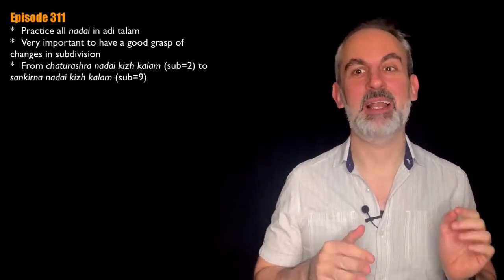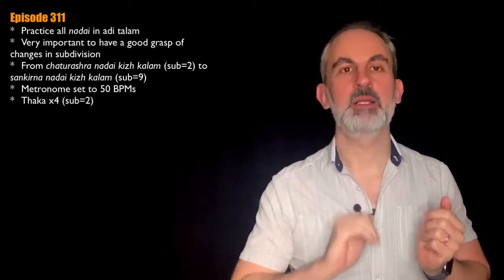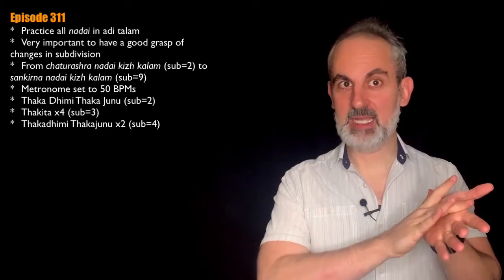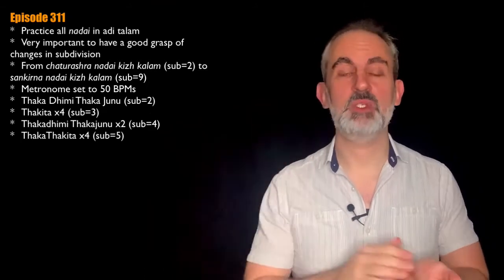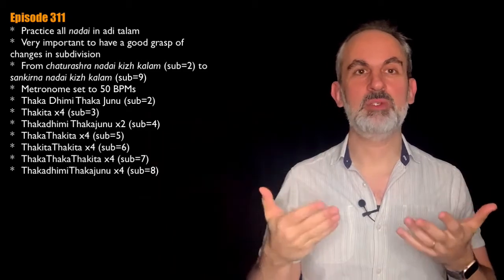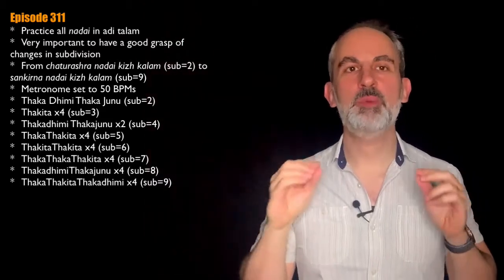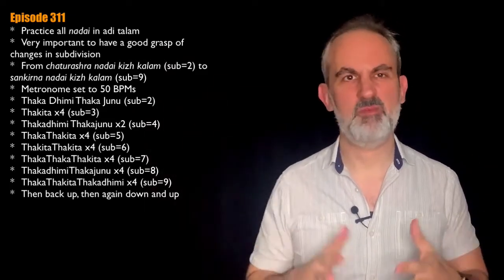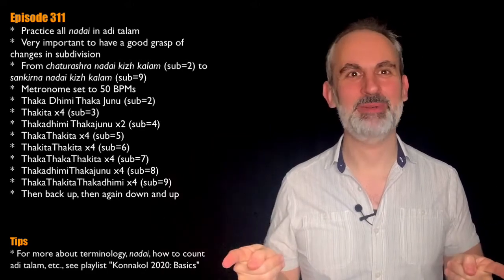Konnakol 2020 #311: Practice of 8 different subdivisions of adi talam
Today I show you how you can practice 8 different nadai (subdivisions) of talam. And I greet you in Garo 🇮🇳 🇧🇩

In this excersise we'll subdivide de 8 beats of adi talam into 2, 3, 4, 5, 6, 7, 8 and 9 aksharas. It's a great way of honing your rhythm skills, so I hope you'll find it useful.